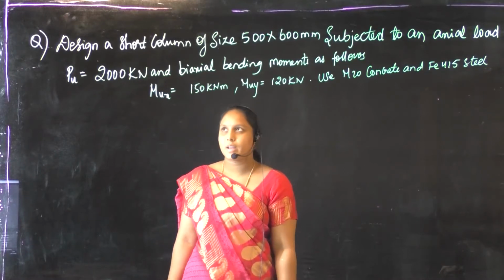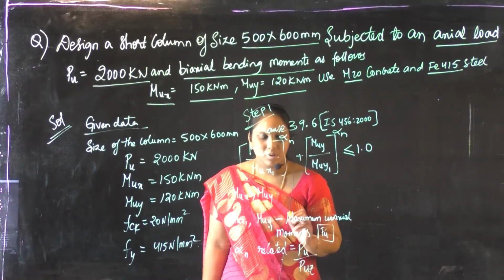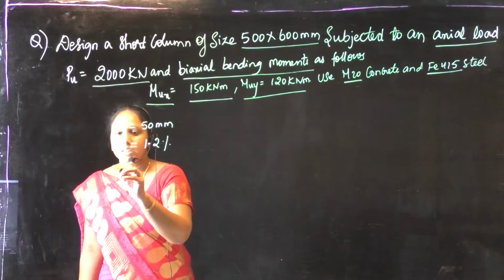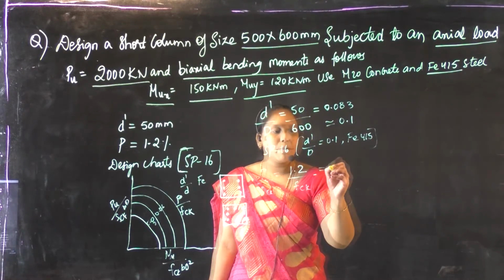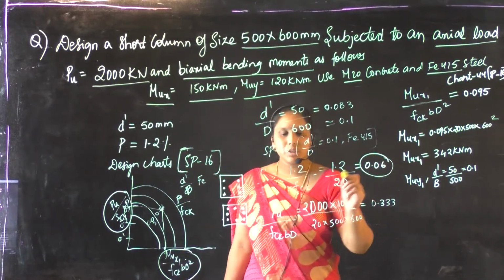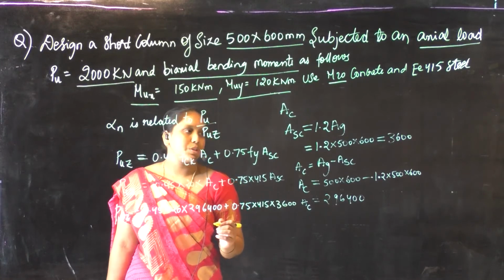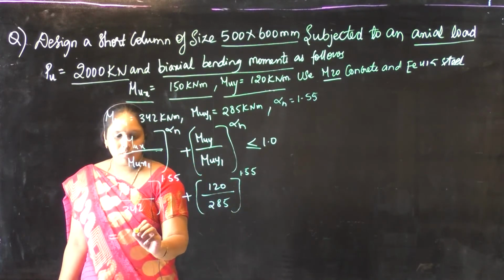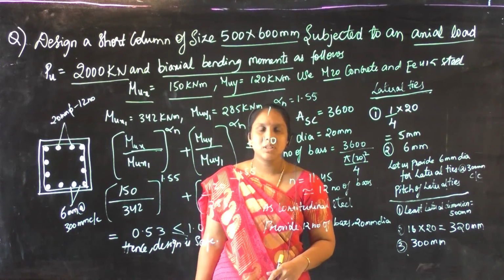problem on design of short column subjected to axial load and biaxial BM